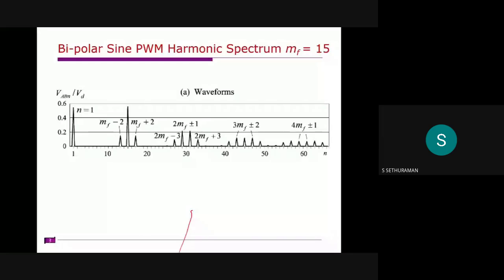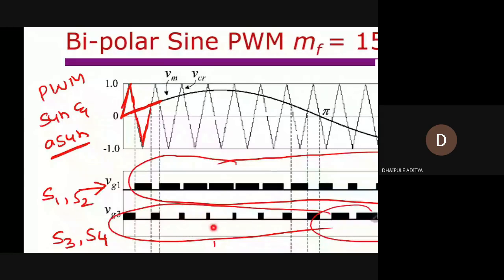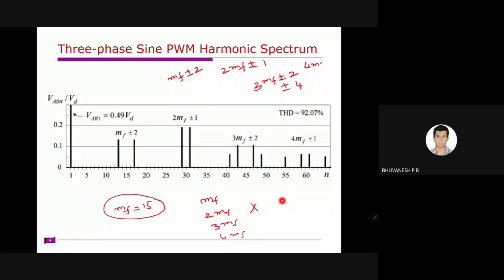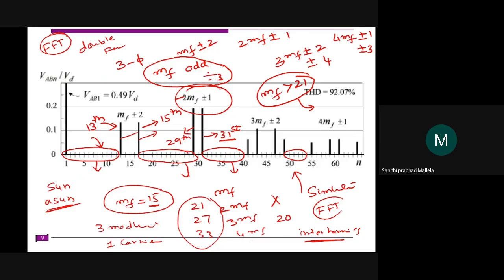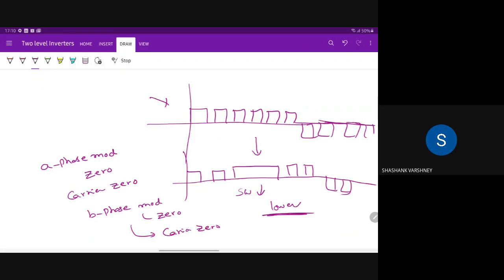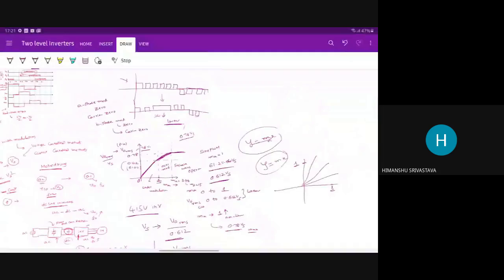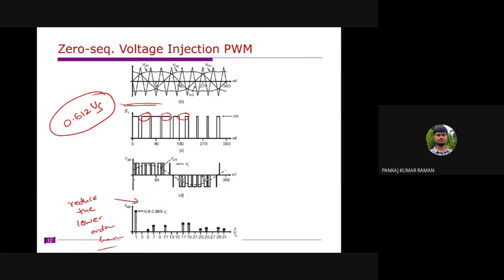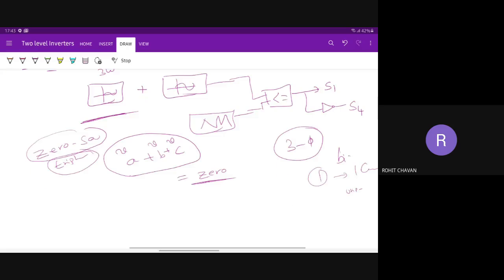Lecture 4: |Three-phase sine PWM |Over modulation